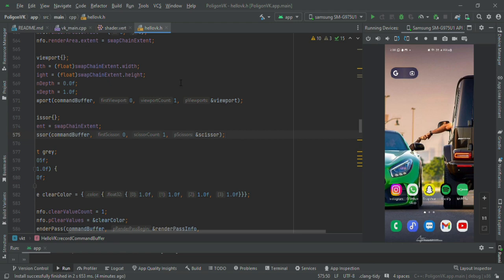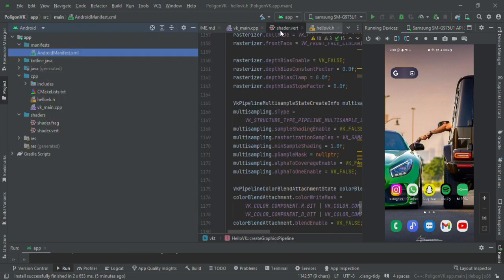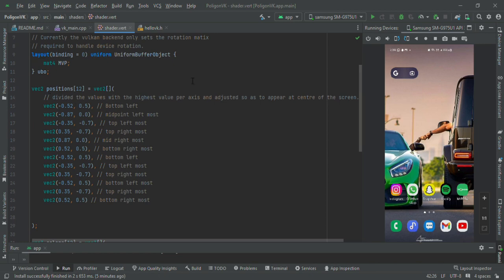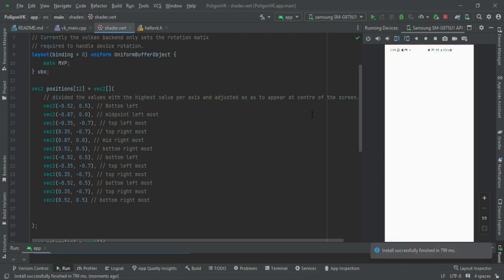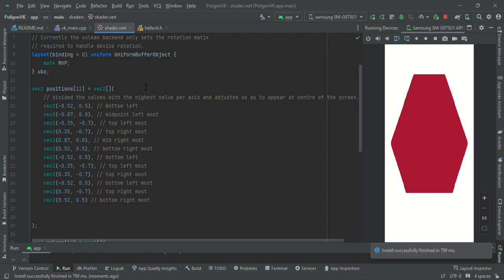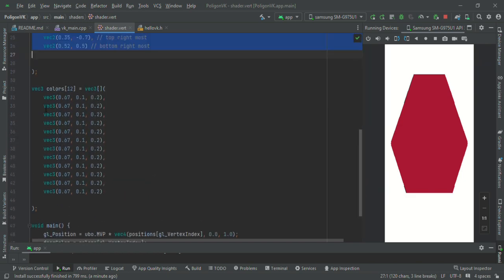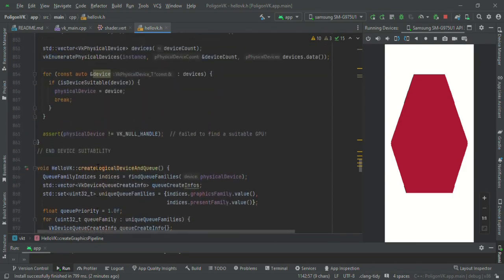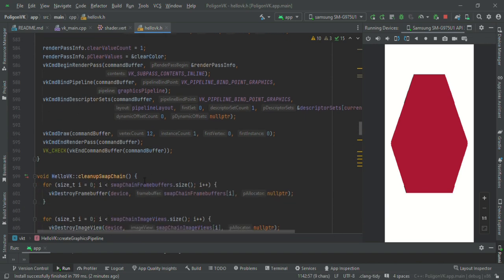Vulkan Poligon rendering and DDA rendering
The video showcases how i managed to draw a 6-sided poligon and rectangle using vulkan using the HELLO VK sample provided by vulkan on android studio.

It also explain the differences i noted when rendering poligons and when rendering a line in the DDA line algorithm.